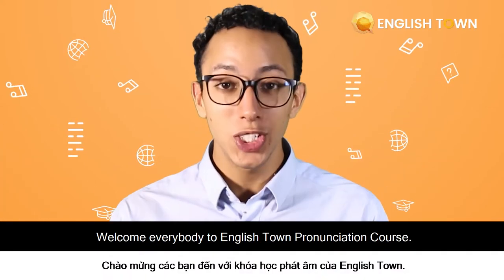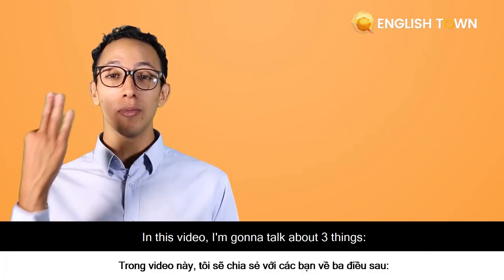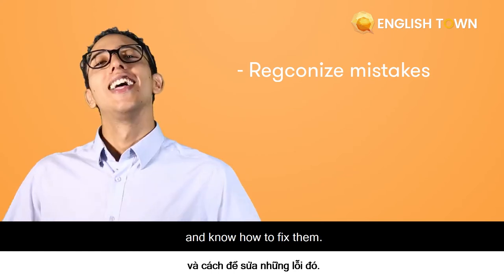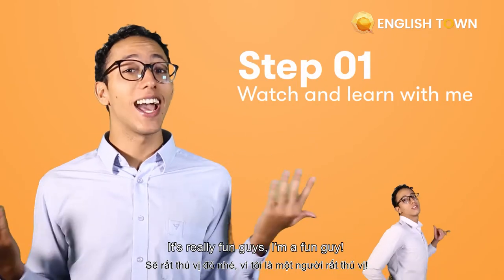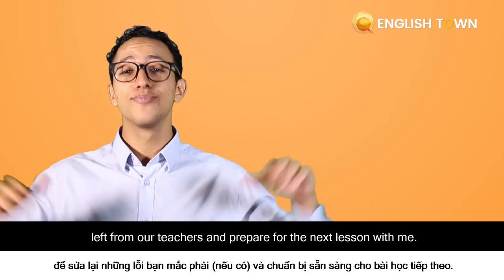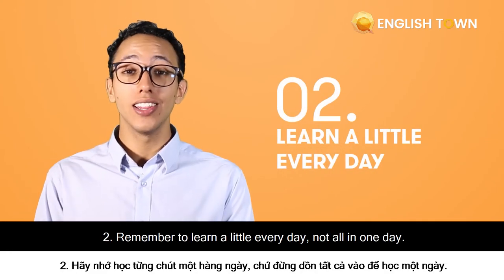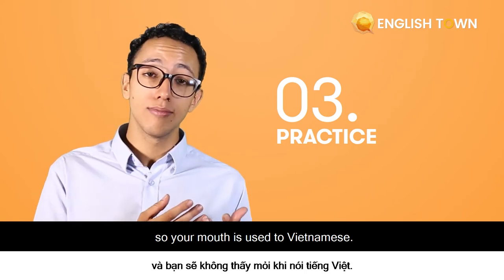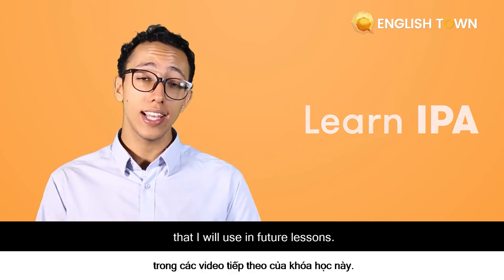PRONUNCIATION COURSE - Khóa học phát âm từ English Town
Chương trình do English Town biên soạn với mục đích hướng dẫn thực hành phát âm đúng và giao tiếp có ngữ điệu!
🏠 ET 1: Lầu 4-5, Toà Nhà Sumikura 18H Cộng Hoà, QTB